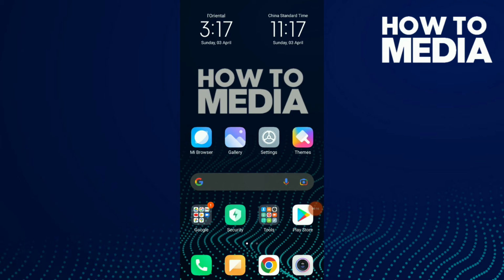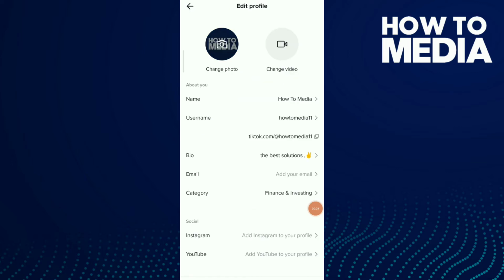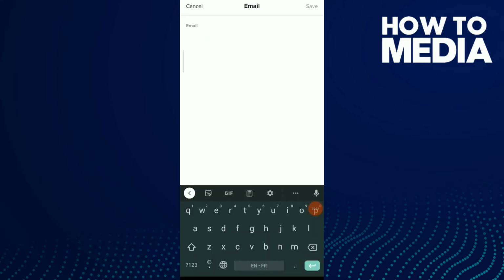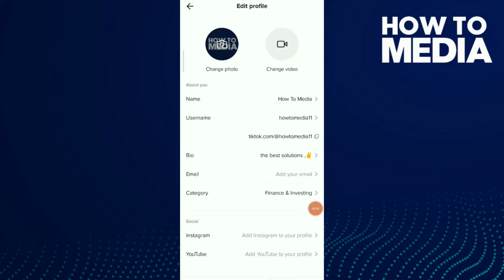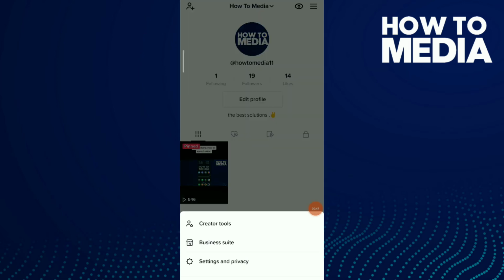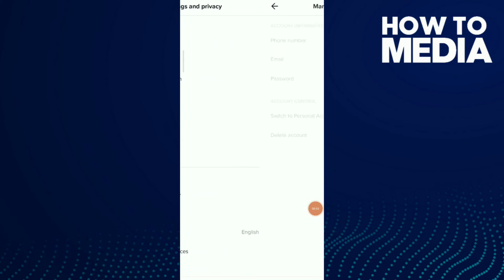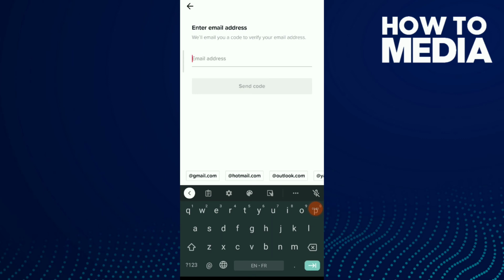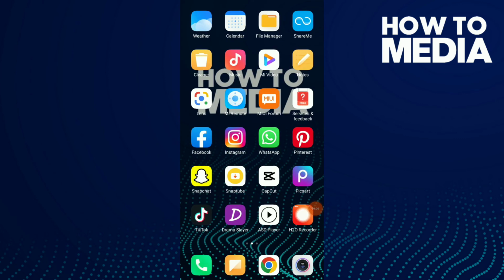how To Add Your Email On Tiktok 2022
in this video we discuss :